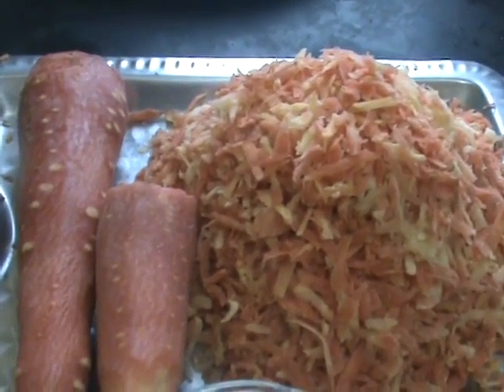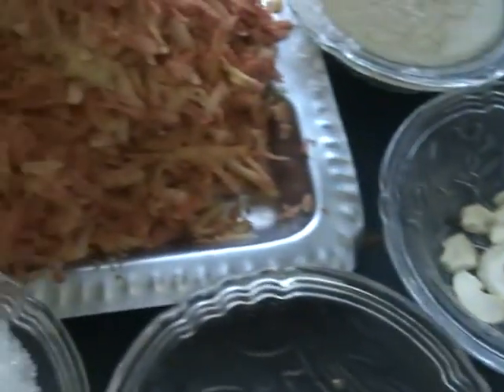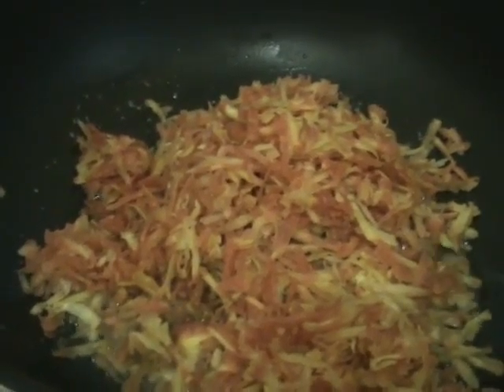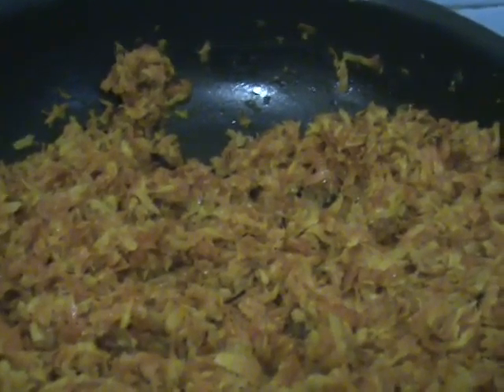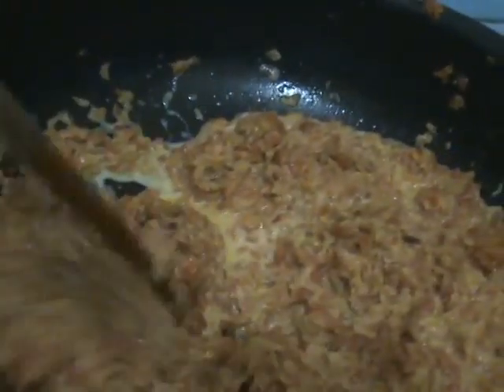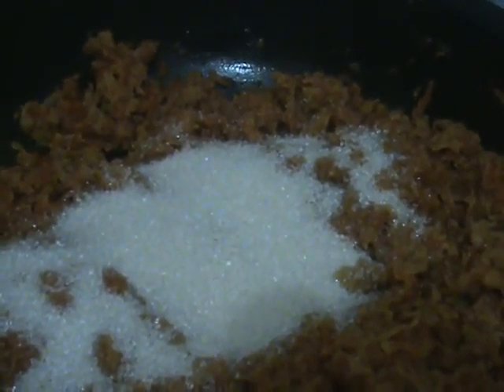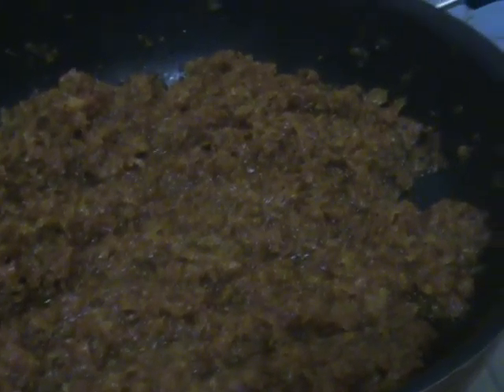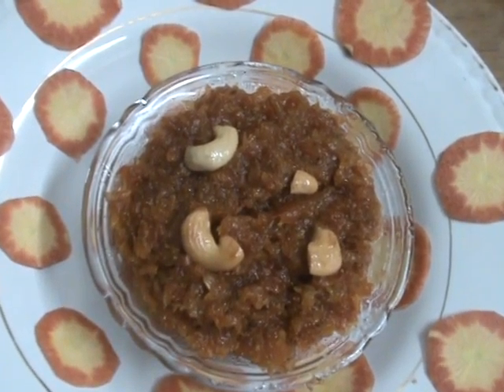Gaajar halwa (carrot halwa)